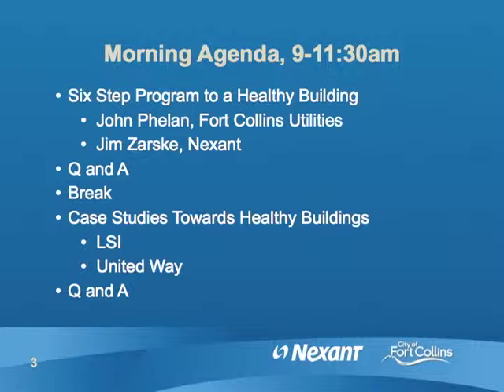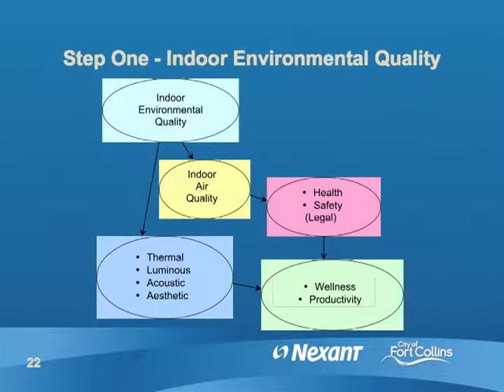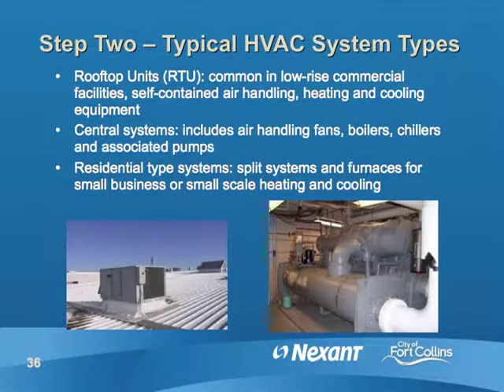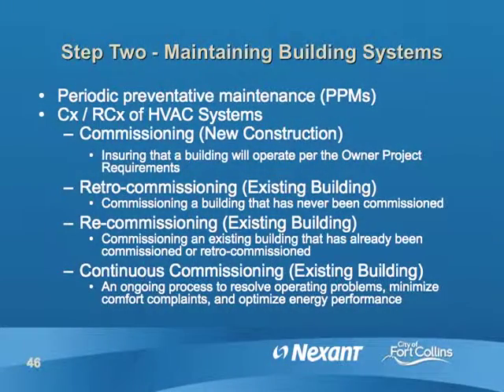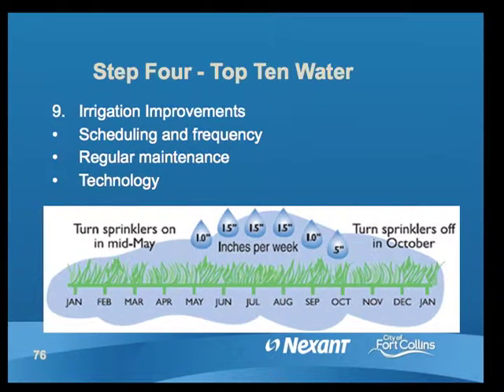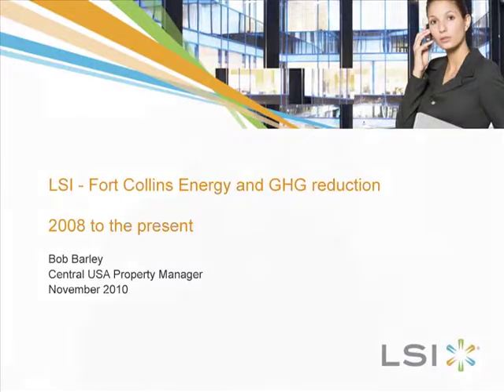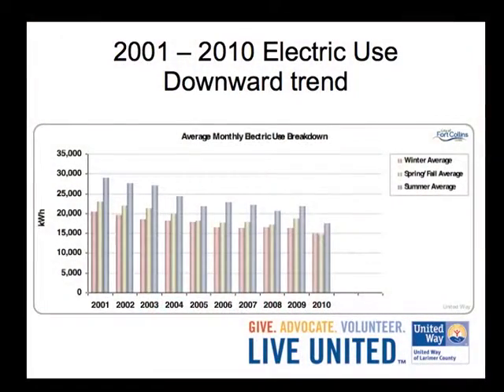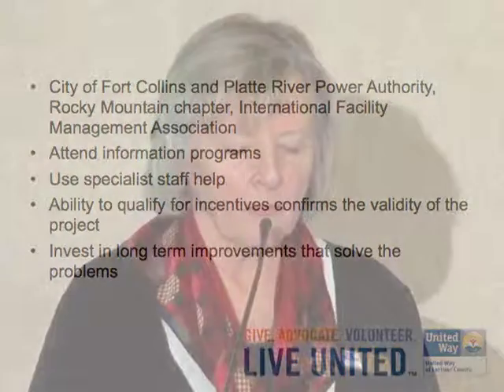RX for an Efficient Business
Explore a wholistic approach to energy and water efficiency by viewing your business as a complex system of employees, customers, facility, profitability and environment.